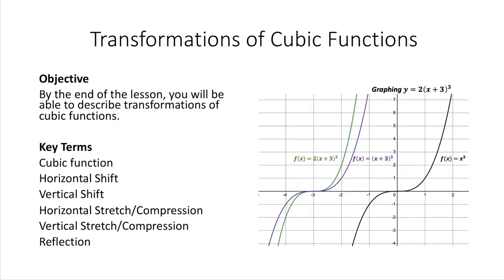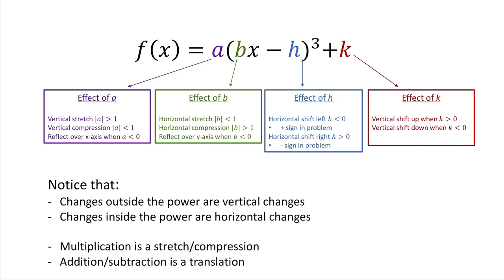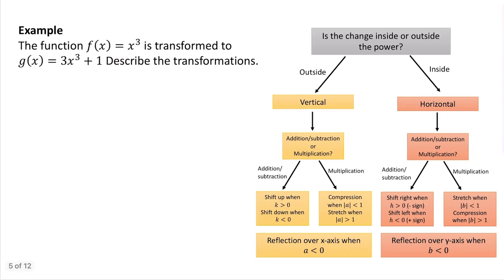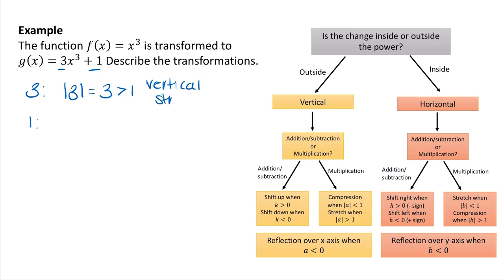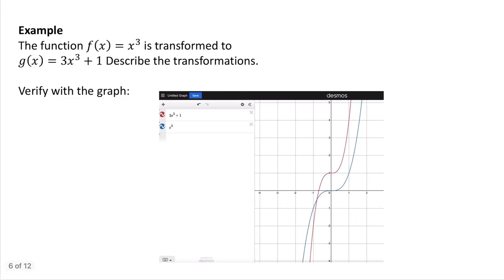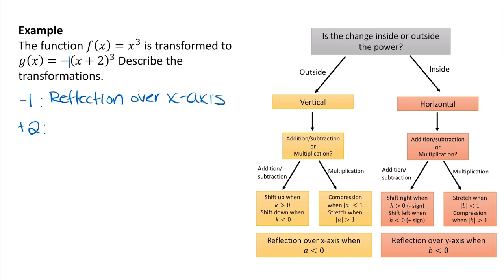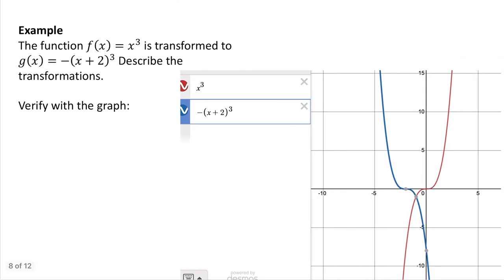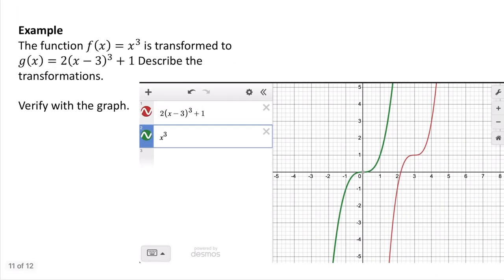Transformations of Cubic Functions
In this video, we will discuss transformations of cubic functions.